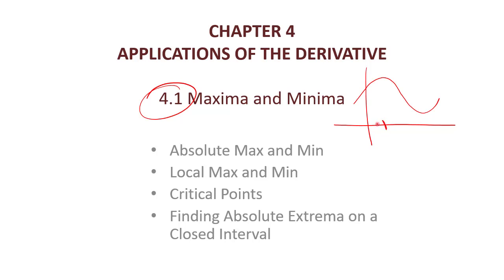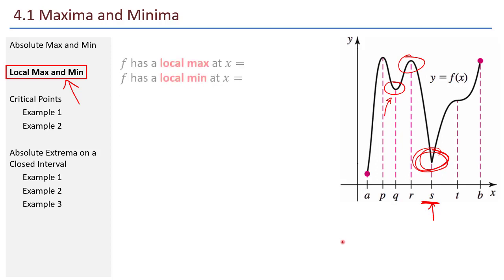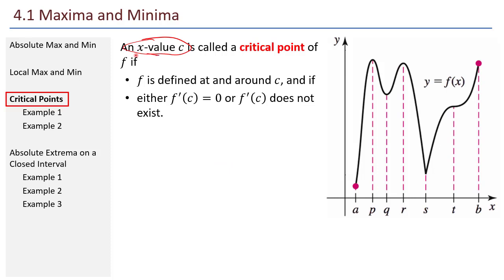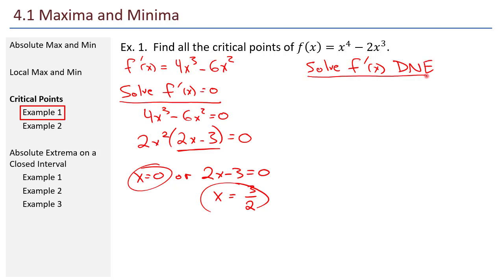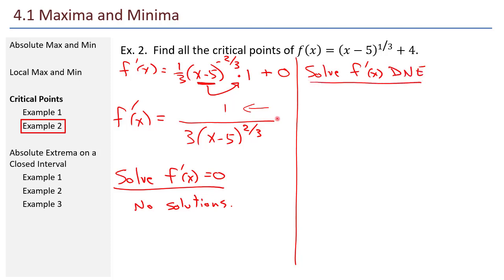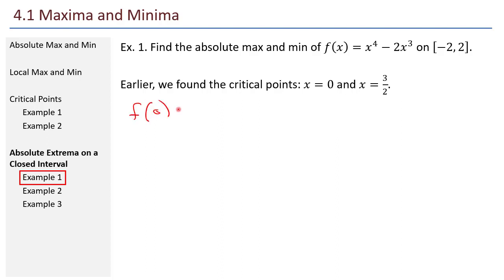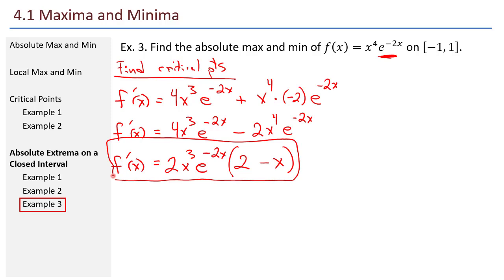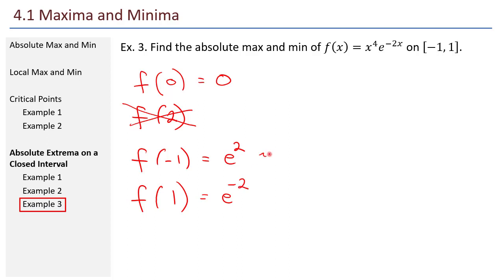Math 211 - 4.1 Maxima and Minima